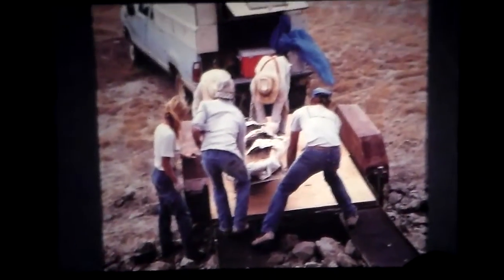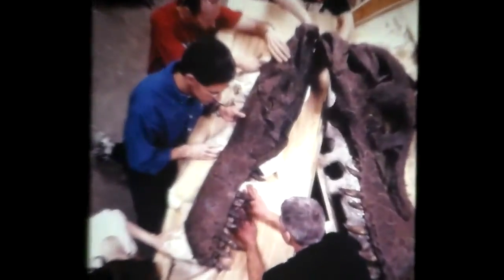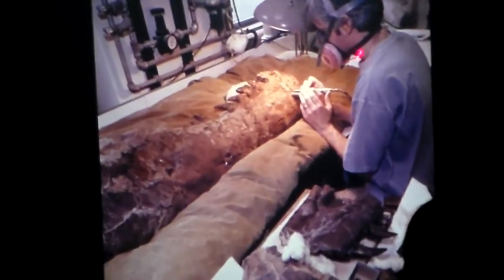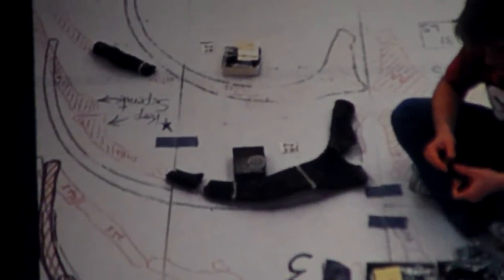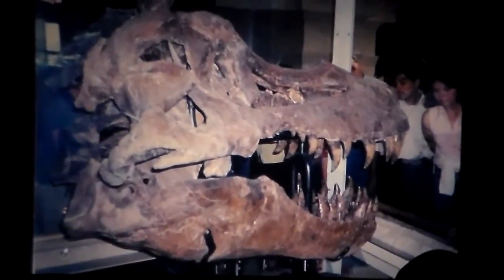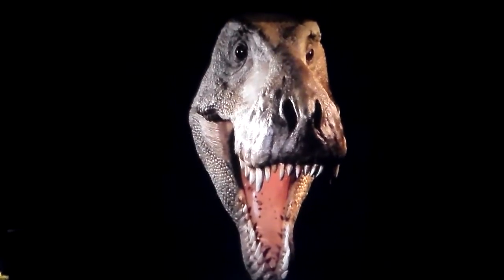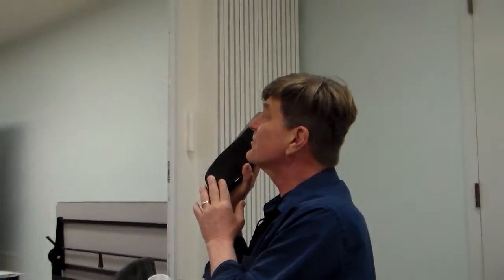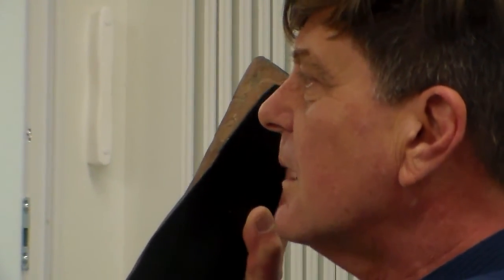T-rex Sue's Discovery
Southern California Paleontological Society Meeting at the Page Museum, April 3, 2016. Jim Mears. The Dinosaur Sue in Chicago’s Field Museum.